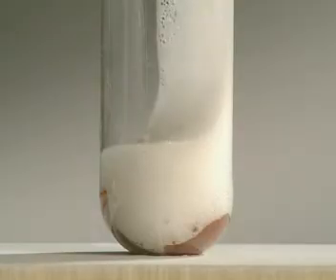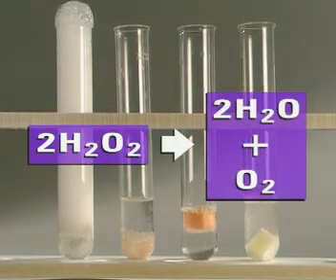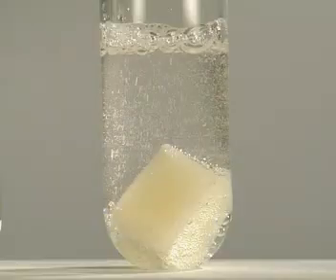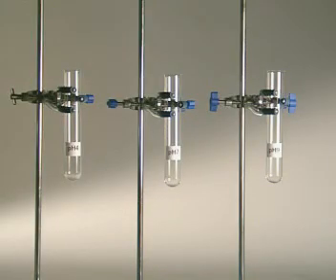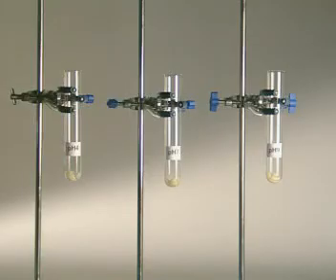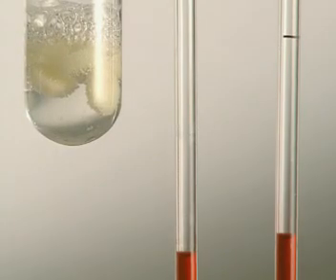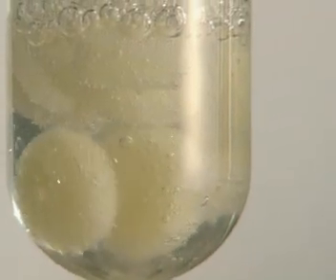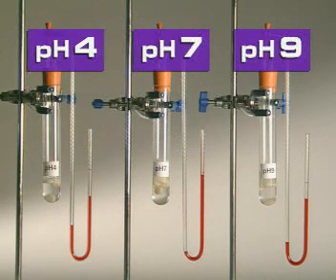Enzymes - Catalase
A video detailing how the enzyme catalase can break down hydrogen peroxide and how pH can affect this process.